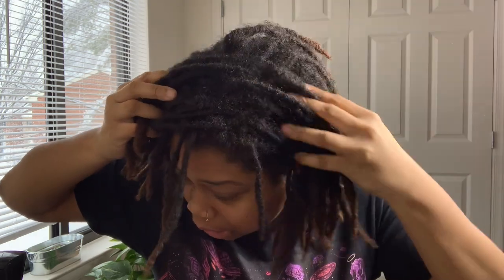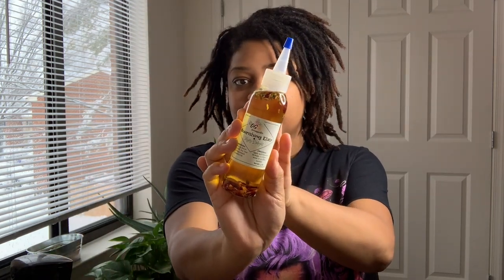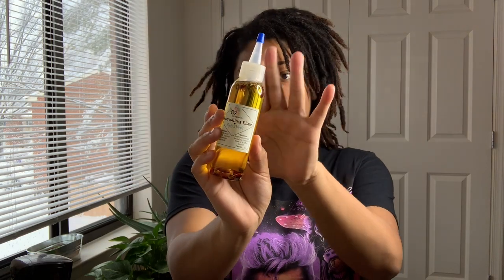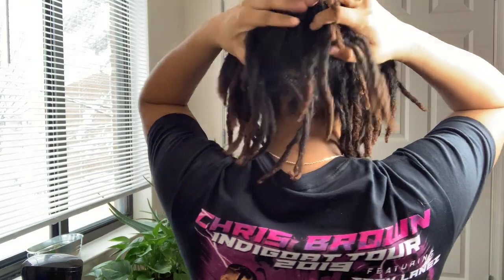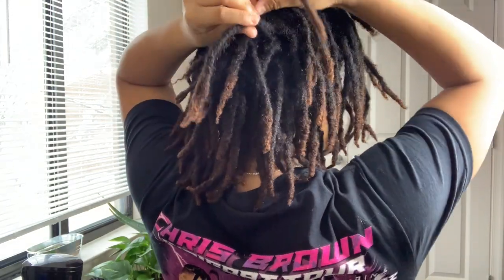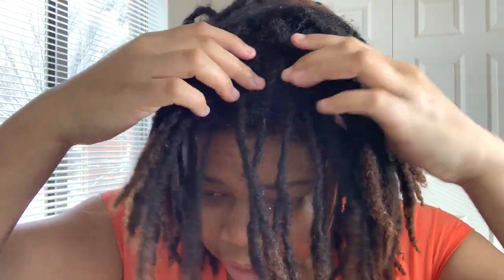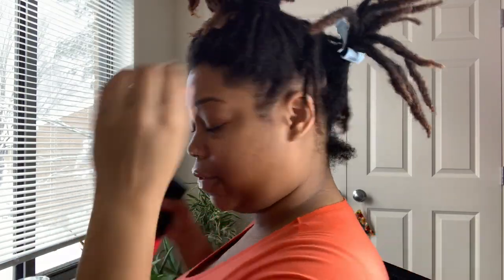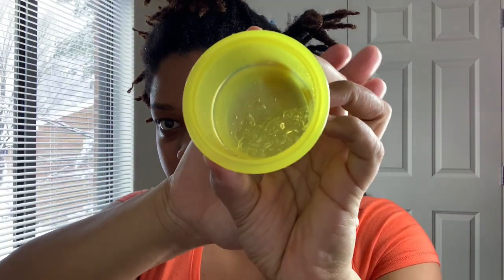LOC Retwist & Style with Me | Mini Tutorial | Before and After | Dorasgard3n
Hey Beautiful Ppl,

This process was longer than expected but it was worth the wait. I'm not sure I'll go another 4 months retwist again but I most certainly try. The growth is unmatched and I have no complaints. 🥰

Want to support Dorasgard3n Charities??
**Contributions go towards Dorasgard3n Charity**

-Don't forget to turn on🔔